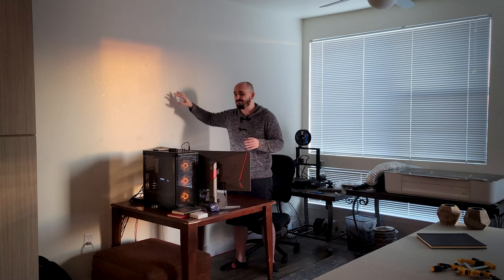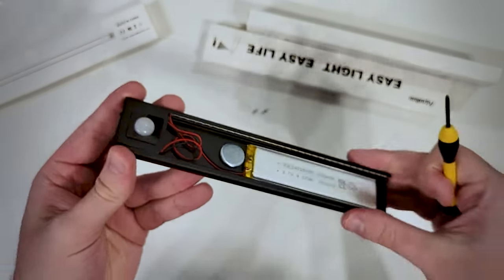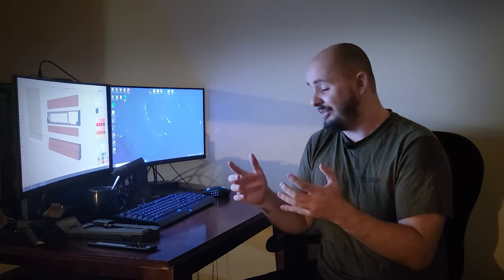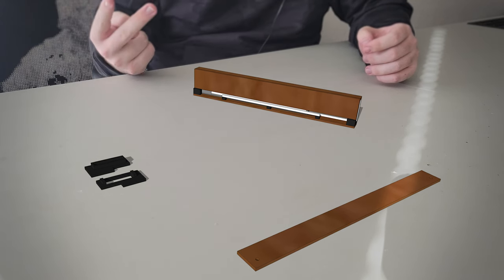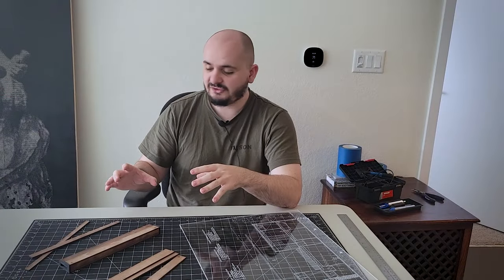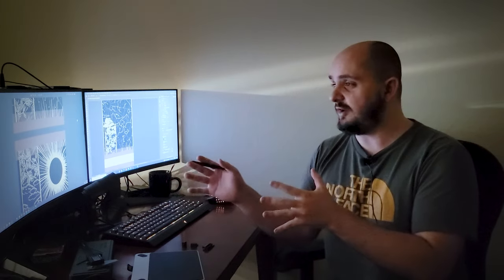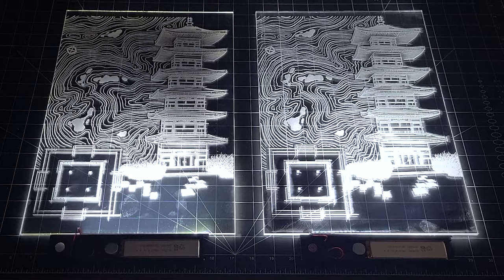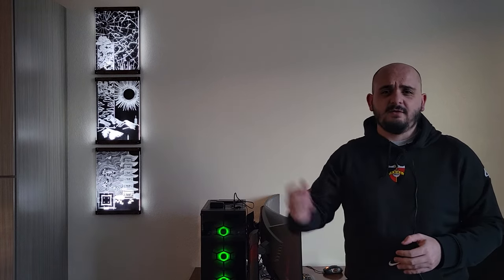I Used A Lasercutter To Draw With Light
In this video I tried to turn my drawings into LED acrylic engravings to decorate my living room in a DIY Project. I took them to my Glowforge laser cutter and reworked them onto a different medium. Drawing something to turn into light was quite a challenge and this LED project came out amazing. This do it yourself project for the home made such a big impact on my wall even though it isn't a big project. Making art like this with a laser cutter has been high on my list of things to make so hopefully this tutorial inspires you to make something of your own. The laser engraving process has so many options to make this led light project so cool easy so there will be more iterations of this in the future. I am always thankful for my Glowforge laser cutter and the Ender 3D printer to help me make these weird ideas.

Links to all the materials used in this video:
External Fan For Laser Cutter
3D Printer
Favorite PLA Filament

Materials:
Acrylic
Lights:
Command strips

My Gear:
All Purpose Tripod-